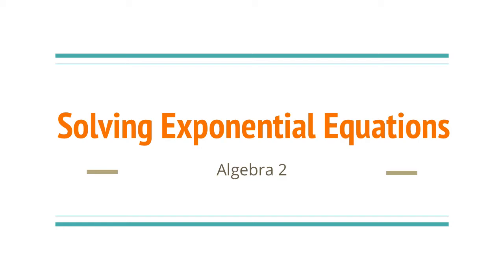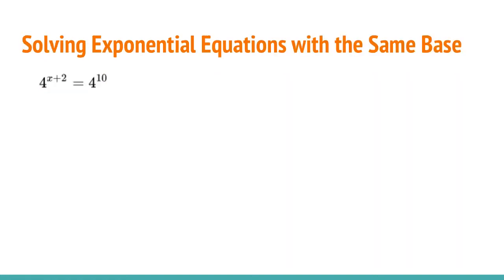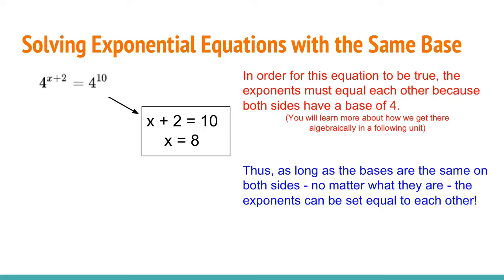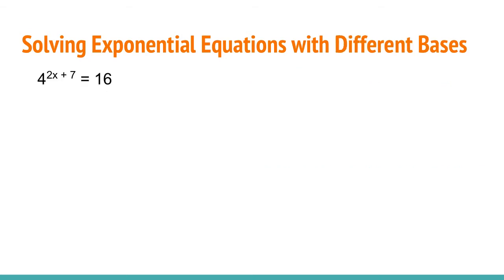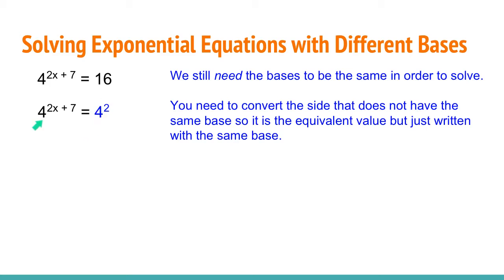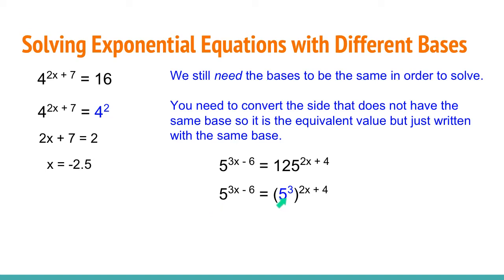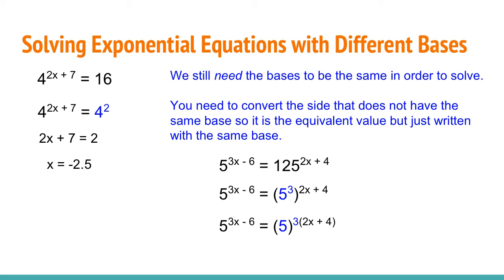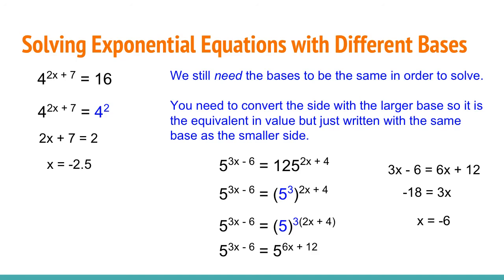EXP.7 - Solving Exponential Equations